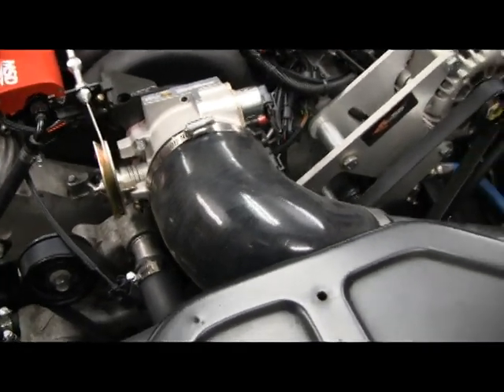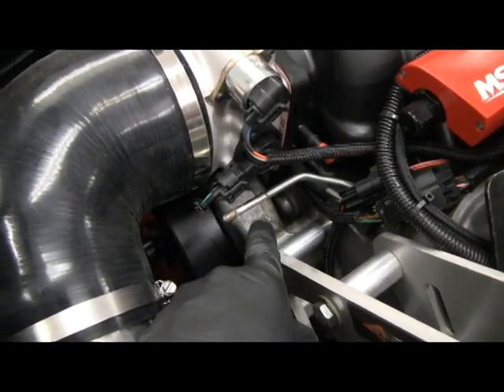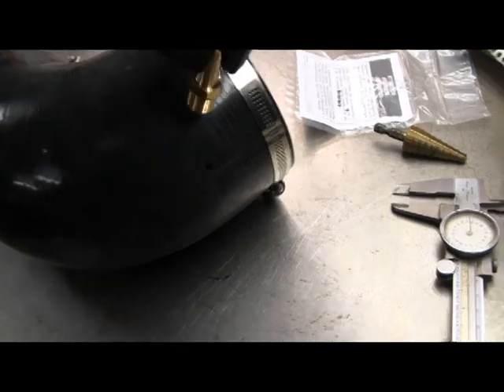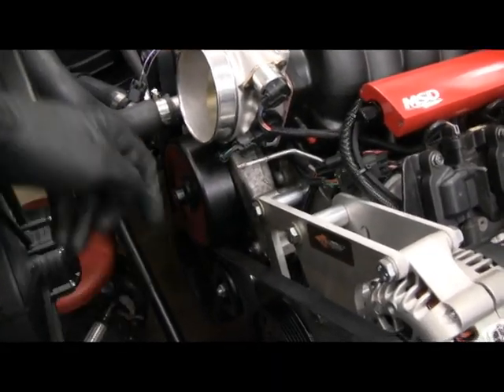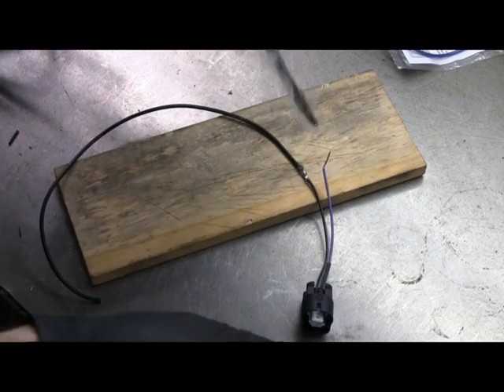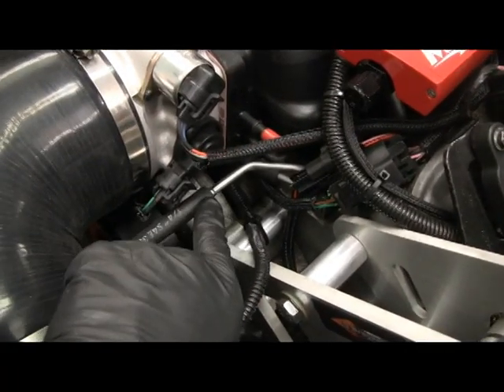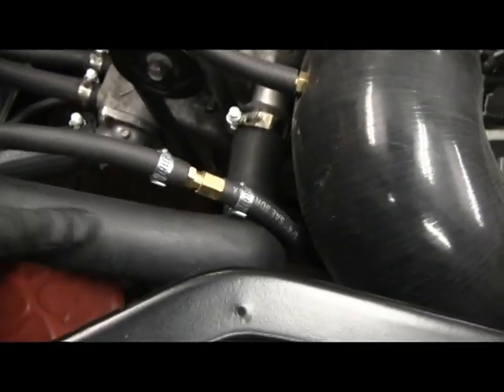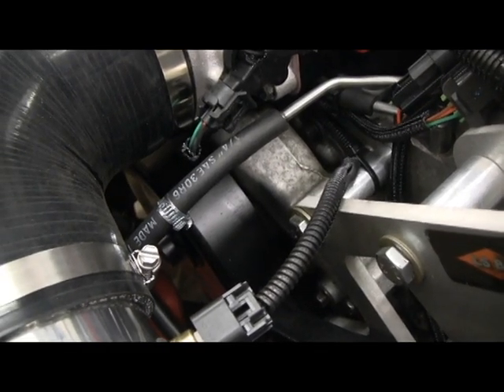Episode 62 Steamline and IAT senser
Follow along as I perform an LS engine Swap on my GM A-Body 1968 Lemans. Same for any GM A-Body like a Chevelle, Cutlass, Skylark, GTO... The engine is an L76 from a 2008 Pontiac G8 GT (an LS2 block, LS3 intake, -713 L92 heads). I will be performing a cam change (deleting the DOD) and Drive by Wire. This part covers IAT senser install and steam port hose